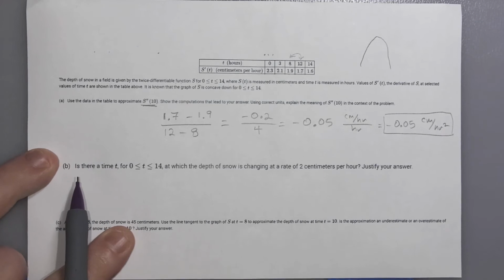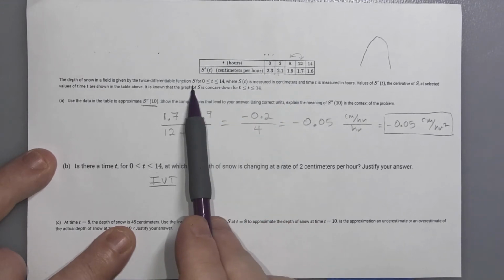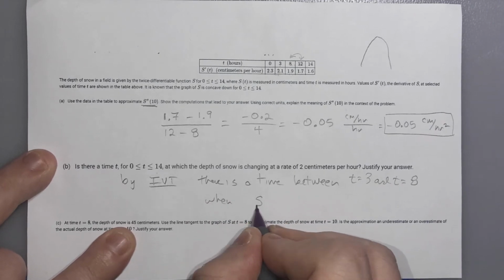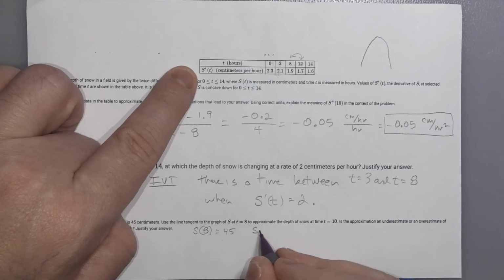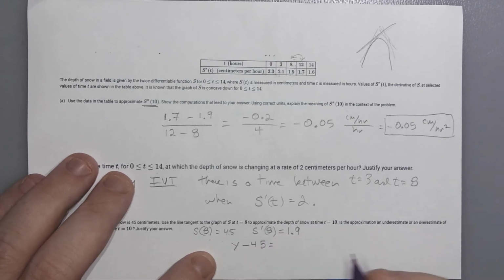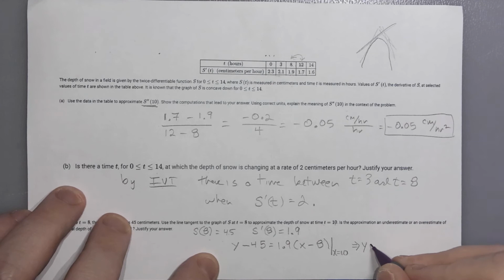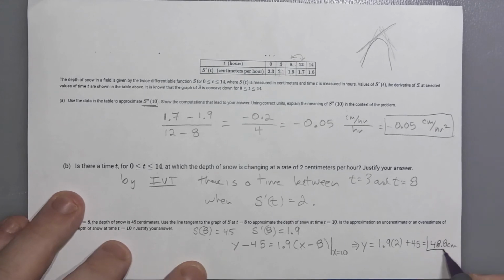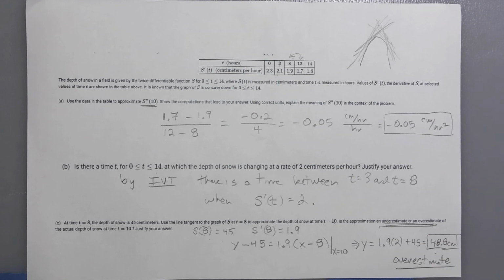Depth of snow Calc AB Problem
This is a video explanation of parts a-c of an AP Calculus AB FRQ.